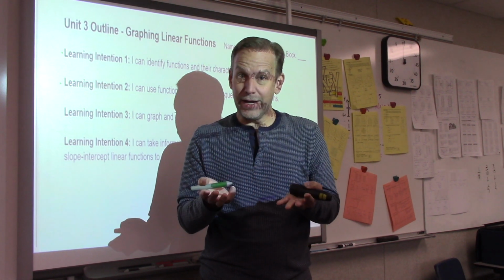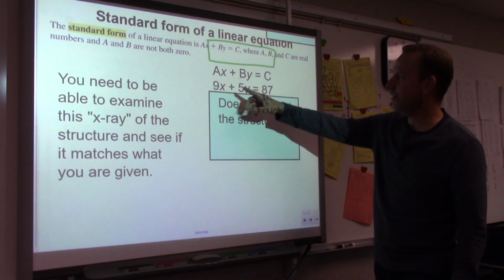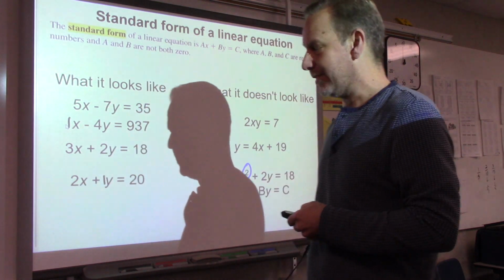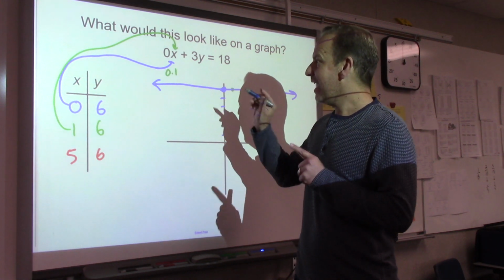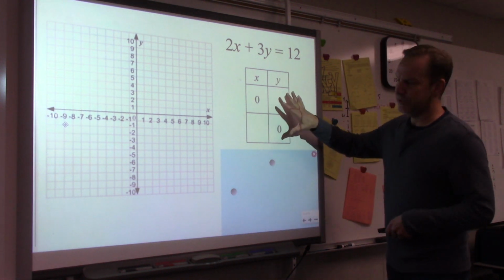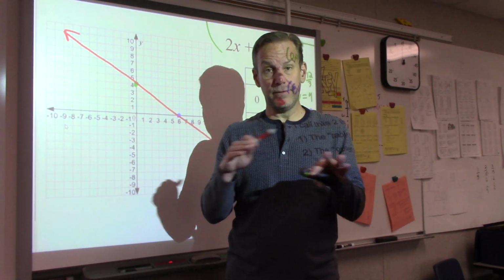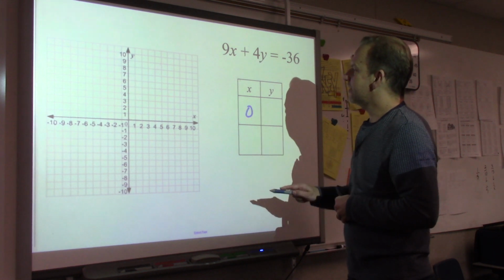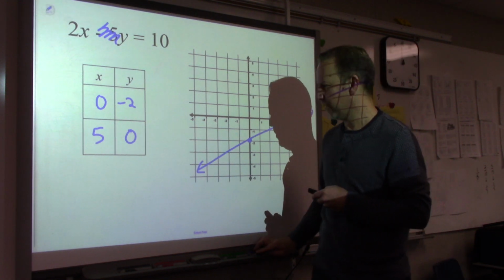Standard Form Graphing